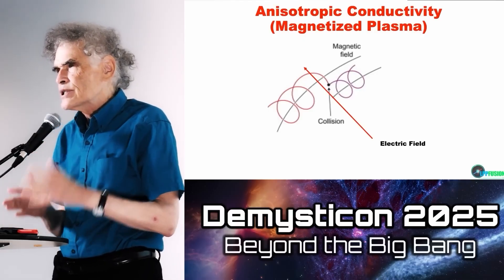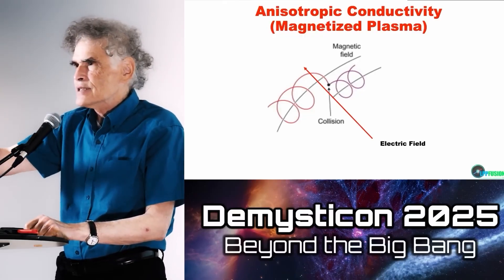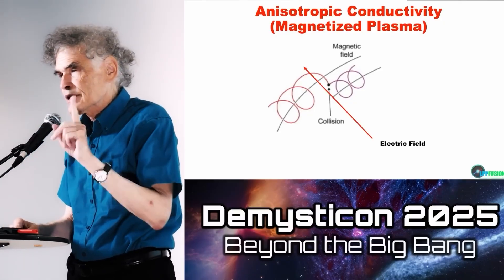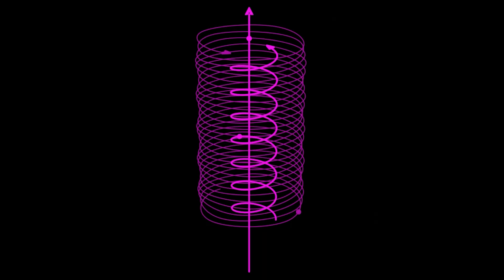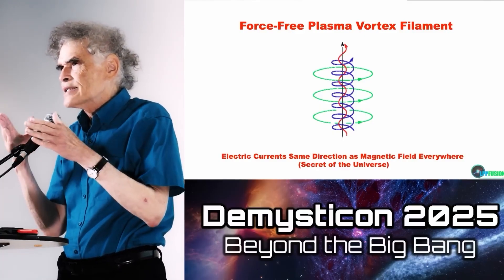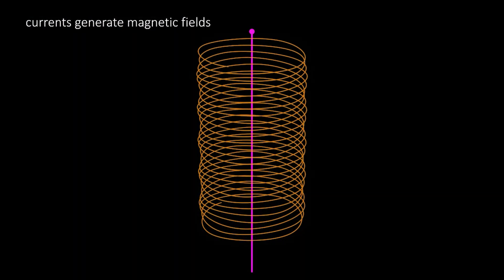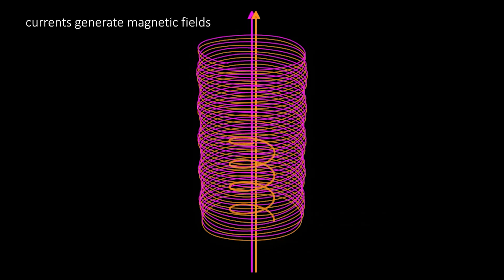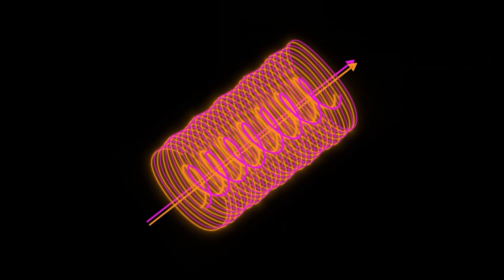No Bang - Just Currents, Episode 3: The Pinch Effect and Electrical Currents in Plasma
Physicist and fusion researcher Eric Lerner presents a sweeping critique of the Big Bang theory and the standard model of cosmology at Demysticon 2025. He builds on the foundations of plasma physics and the work of Nobel laureate Hannes Alfvén to outline an alternative cosmological framework rooted in known physical laws—gravity, nuclear fusion, and electromagnetic plasma behavior—rather than hypothetical concepts like dark matter, dark energy, or cosmic inflation. He explores how filamentary plasma structures may account for galaxy formation, how fusion research using dense plasma focus devices parallels cosmic processes, and how the cosmic microwave background may not be relic radiation from a singular origin. Merging astrophysics, plasma cosmology, and fusion energy research, this talk reframes the origin and structure of the universe - and calls into question the prevailing narratives at the heart of modern theoretical physics.

In Episode 3, Lerner explains what a Pinch effect is and how it affects plasma...

LPPFusion’s fusion energy research is paving the way for the near-term development of unlimited and decentralized, clean energy technology.  Fusion energy will restore our environment and keep it safe with its zero pollution technology. Fusion can power a sustainable future for all and flip poverty into abundance. The price of all goods, housing, infrastructure and more would fall drastically, lifting  the standard of living for all.  With fusion, equality and democracy can be achieved and sustained much easier than with the current energy sources because cheap fusion energy is a disrupting force that will change everything.  Our videos take time to make.  Inspire others by sharing our content and consider investing if you have not done so already.

1️⃣ Check out the first episode of our other series, Fusion - No Longer Sci Fi:    • Fusion - no longer Sci-Fi, Ep.1: The End o...